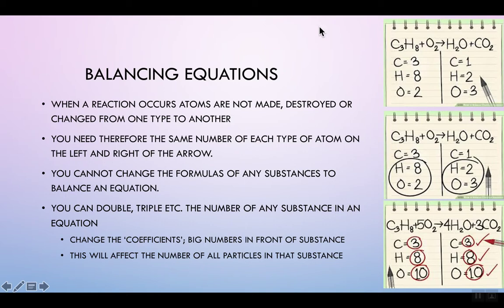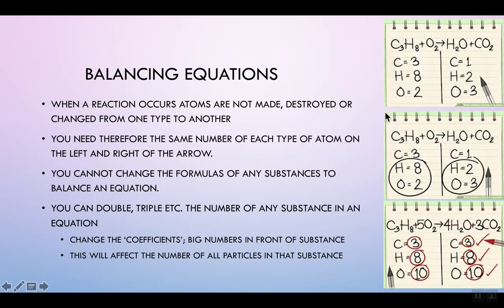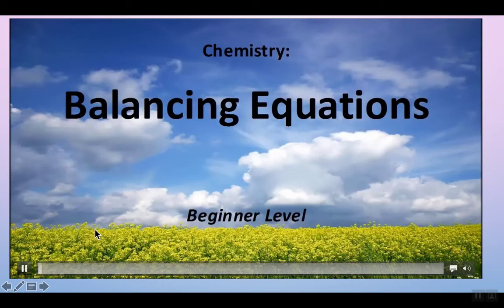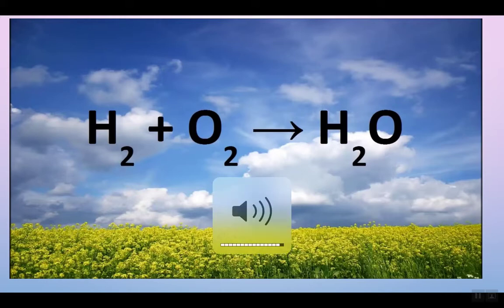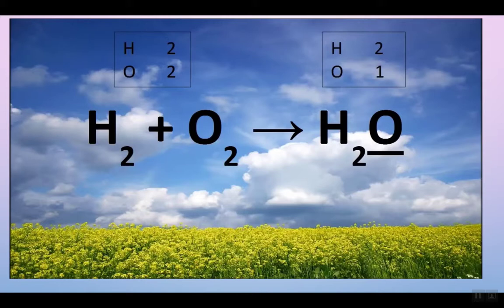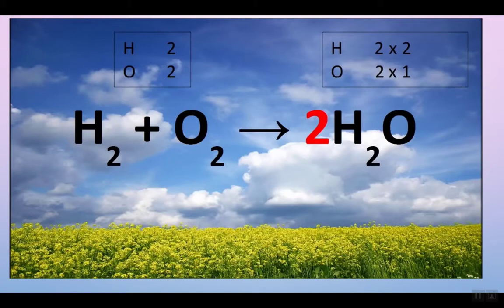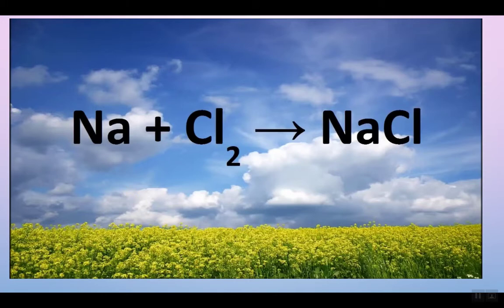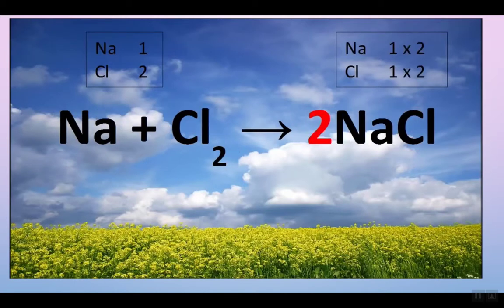2 Balancing equations